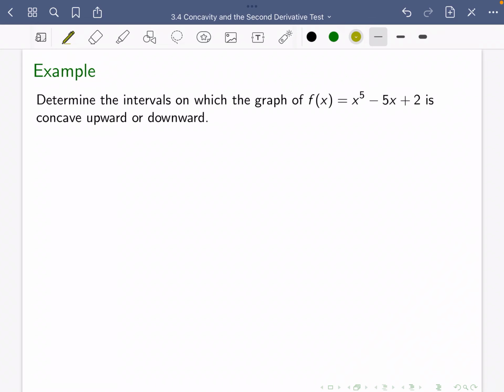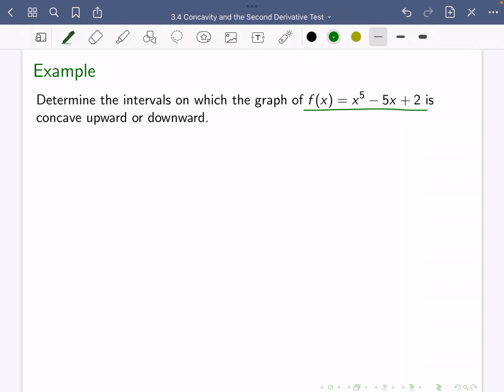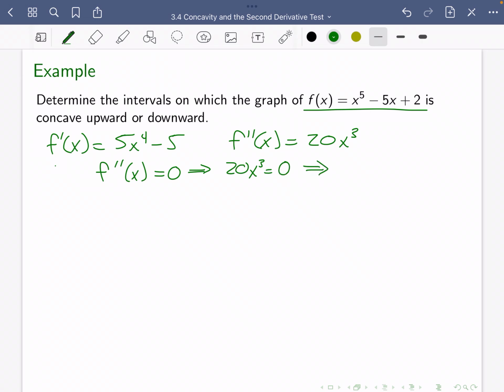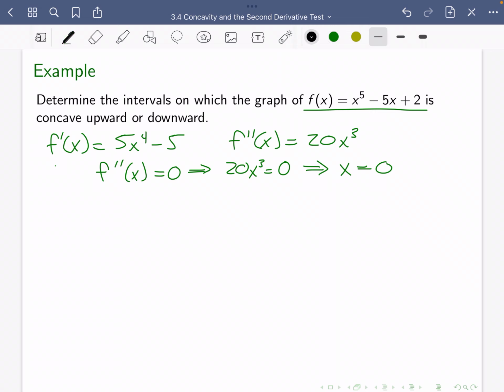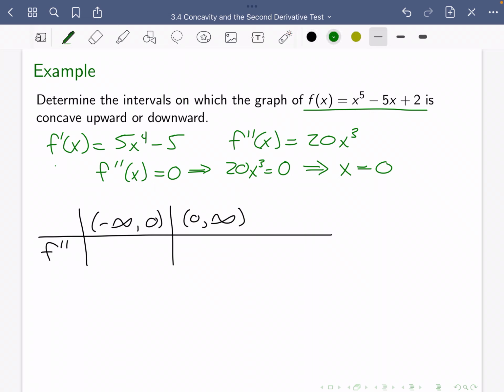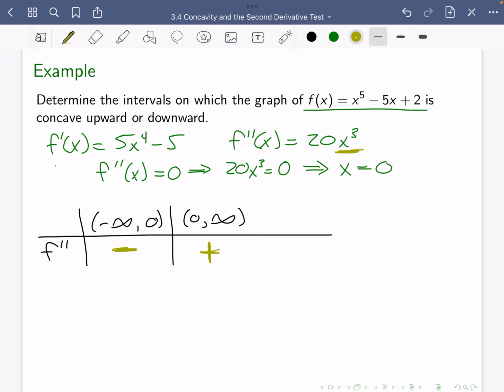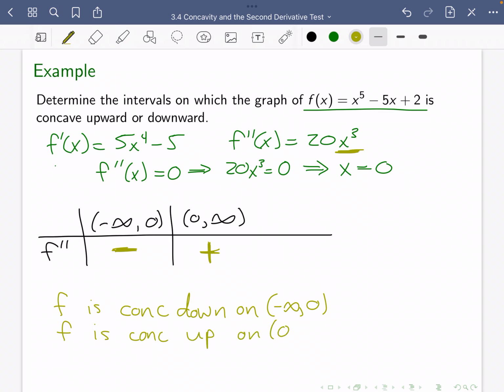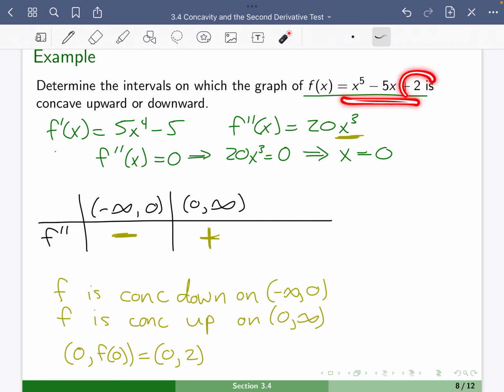Calc I - Sec 3.4 - Part 3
Example of finding intervals of concavity